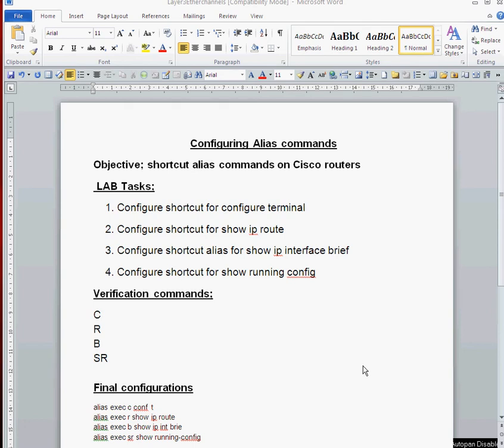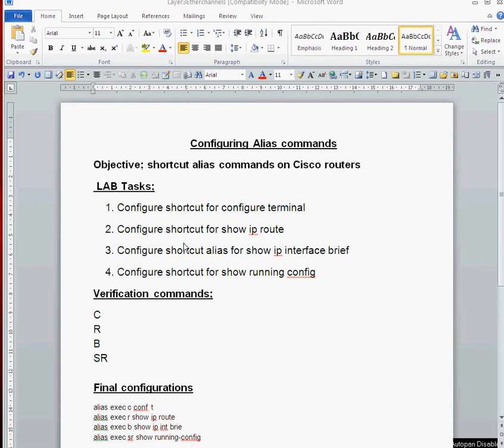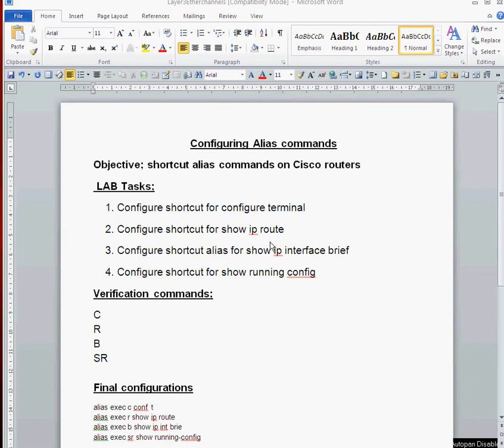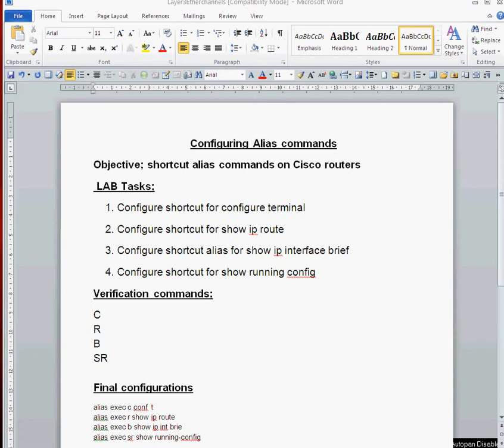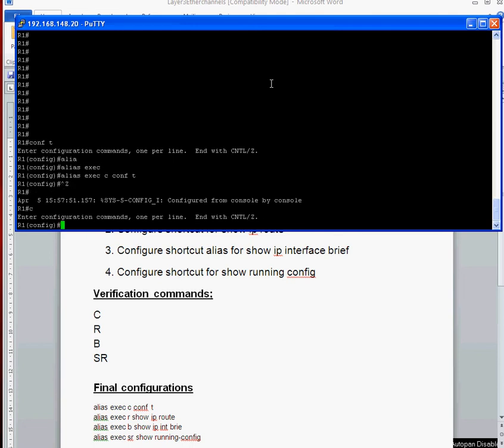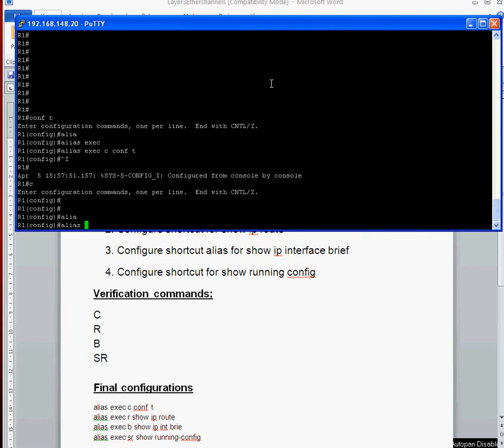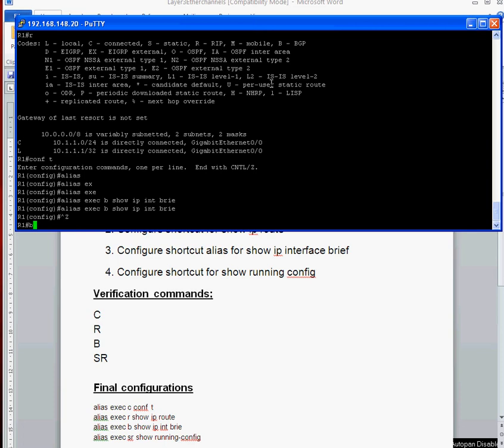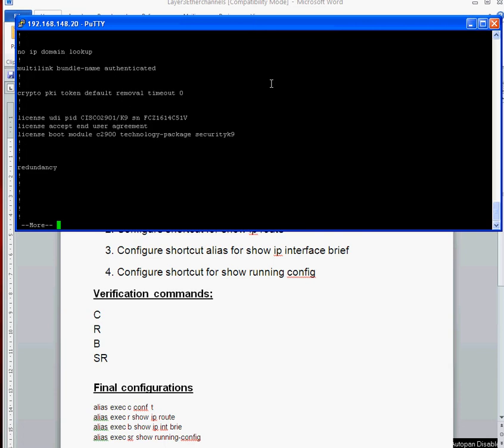Configuring alias shortcuts on Cisco router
How to configure cisco alias commands on a Cisco router